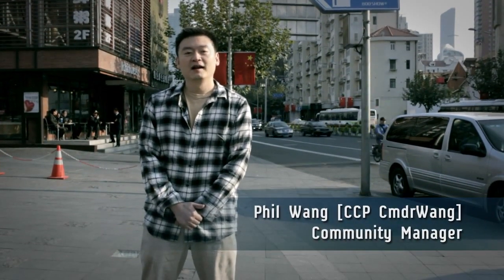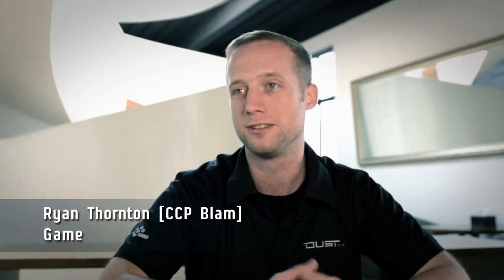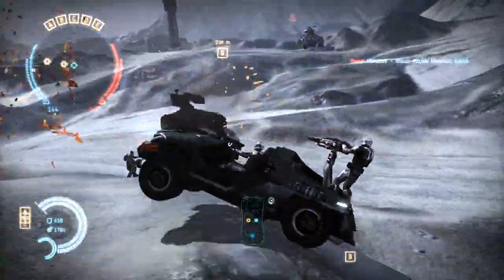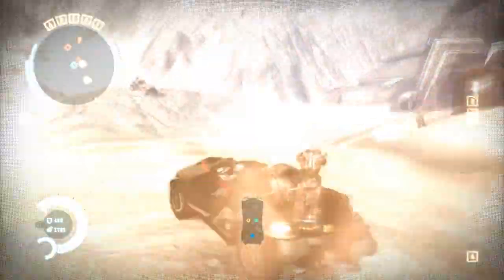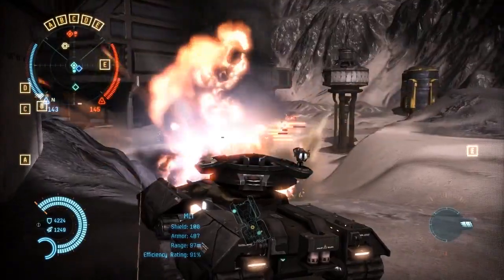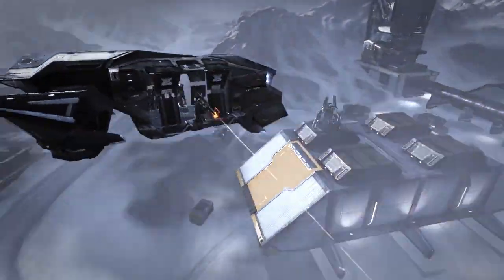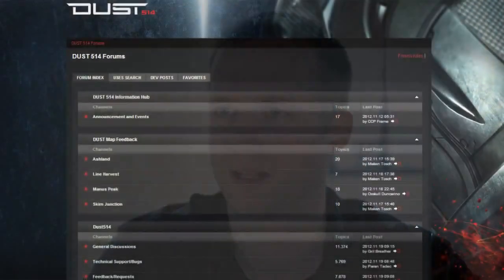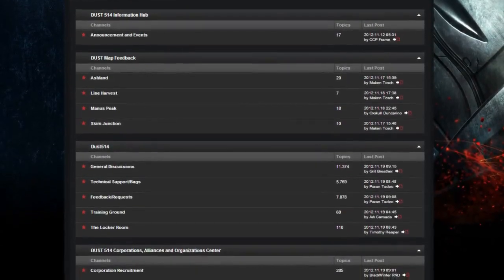Dust 514 — The Vehicles Video Dev Diary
Ведущий дизайнер Райан Торнтон рассказывает о транспортных средствах в Dust 514

DUST 514
Жанр: Онлайн-экшен
Платформы: PlayStation 3
Издатель / Разработчик: CCP / CCP Shanghai
Дата выхода: осень 2012